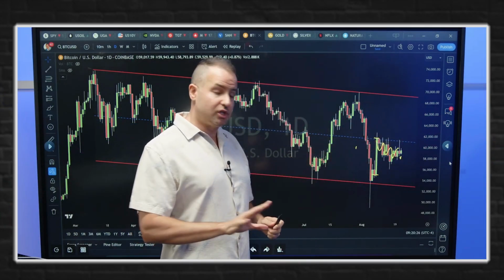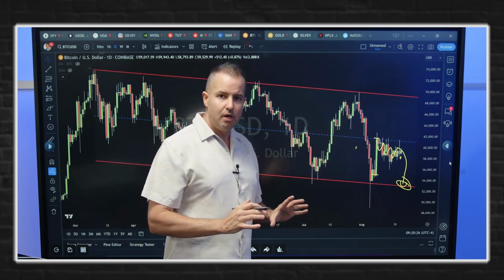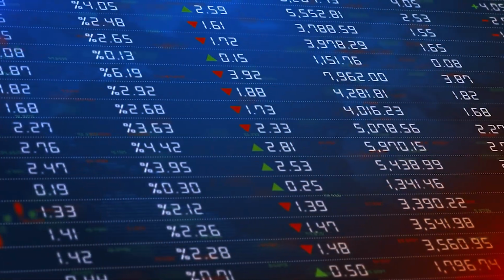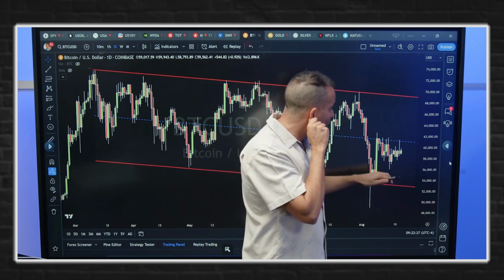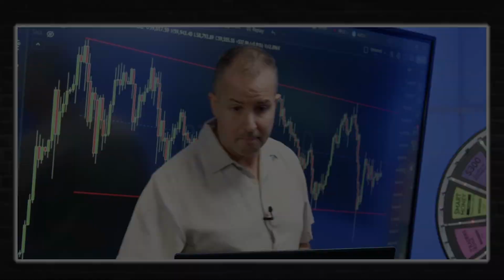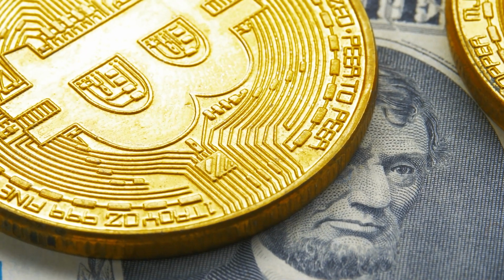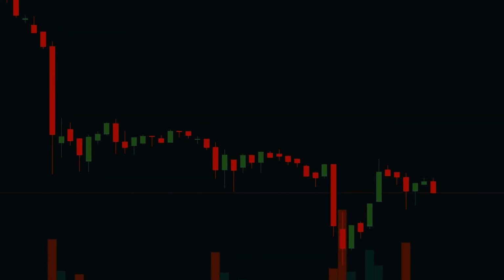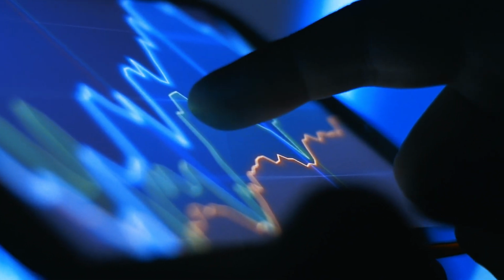People Don’t See The Next Big Shift in Bitcoin - Gareth Soloway Update